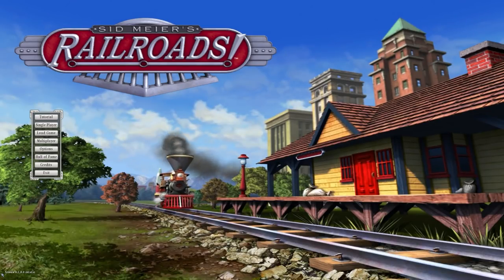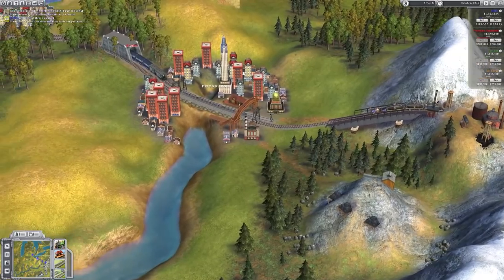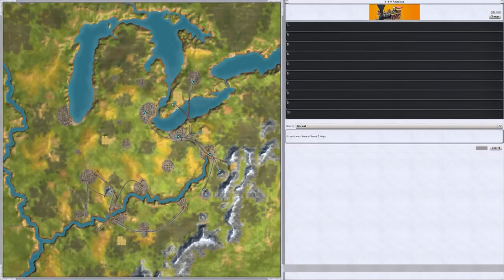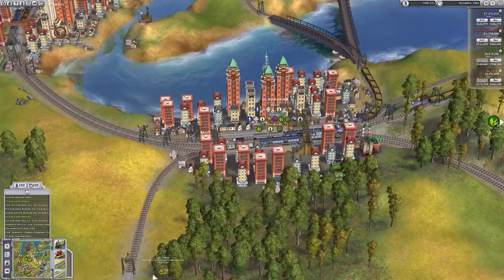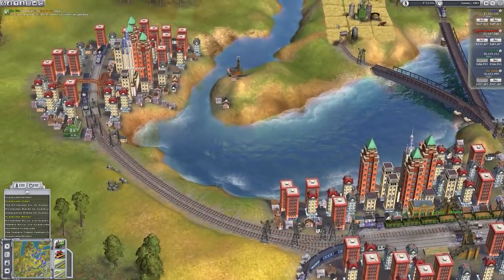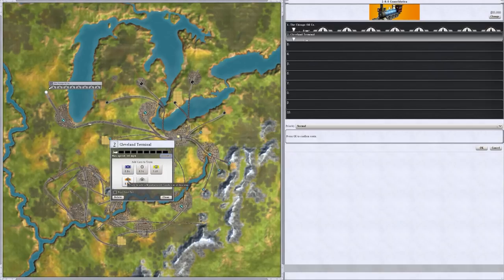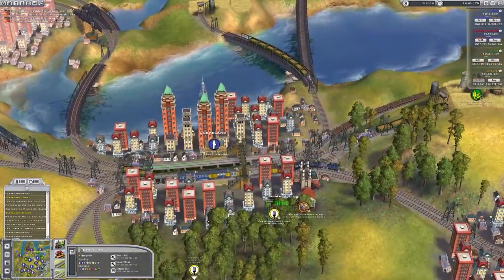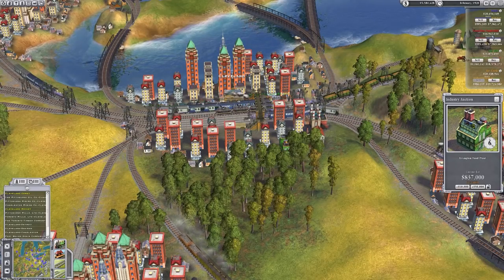Everything Leads to the Big City | Sid Meier's Railroads! - Let's Play / Gameplay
Beverage obtained so let's play Sid Meier's Railroads!

Sid Meier's Railroads! marks the return of the watershed title in simulation/strategy gaming that launched the popular "tycoon" genre, and inspired a new generation of games. Sid Meier's Railroads! comes home to its original creator, the legendary Sid Meier, who, together with his team at Firaxis Games, will take this game to a whole new level of fun!

The greatest railroad building game of all time is back in a vibrant 3D world delivering a streamlined interface and unmatched gameplay, that's easy to learn yet challenging to master. Creators of the world's best strategy game, Civilization IV, Sid Meier and Firaxis Games put you in charge of building the greatest rail empire in the nation - managing trains, cargo and your bottom line - while engaging in all-out corporate warfare against rival tycoons, slick entrepreneurs, and robber barons!